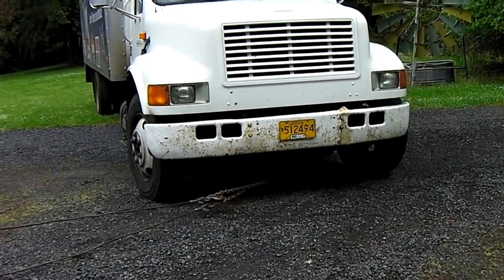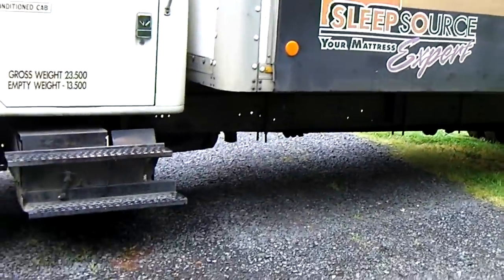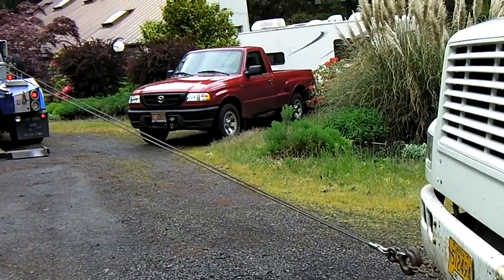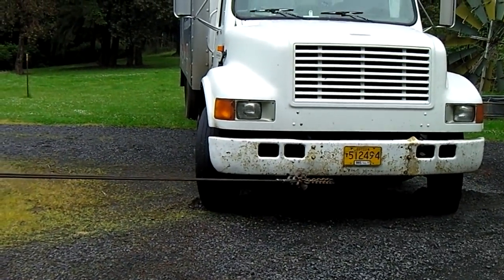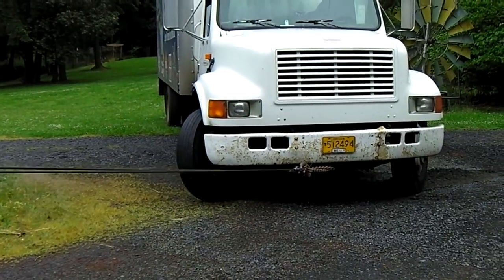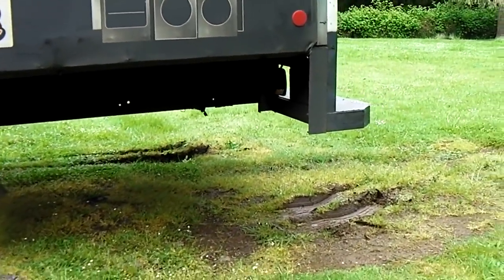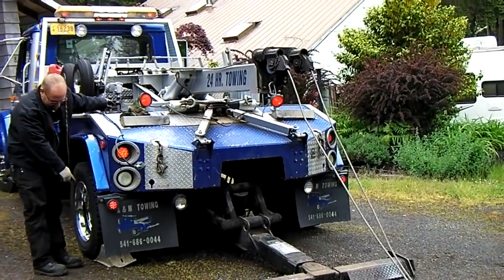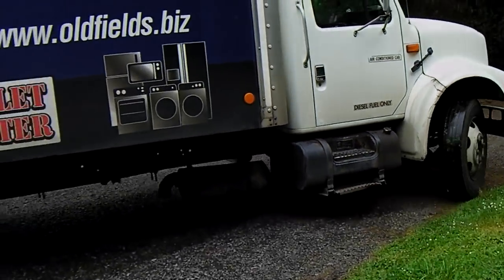Towing Recovery Furniture Truck Stuck In Mud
A 5 ton wrecker winching out a 27 foot furniture delivery truck.